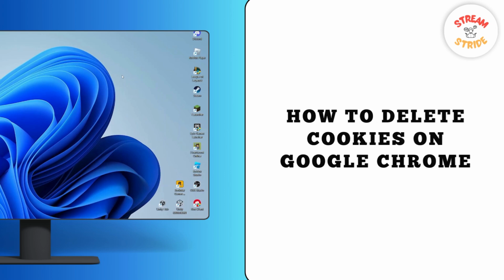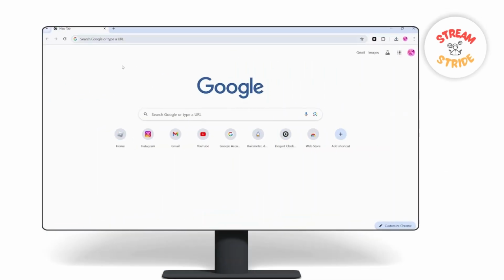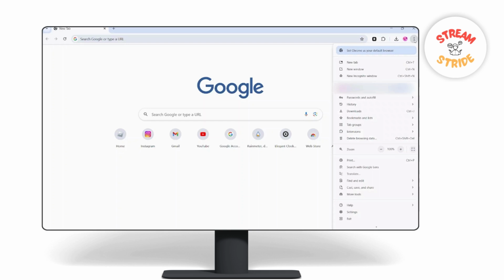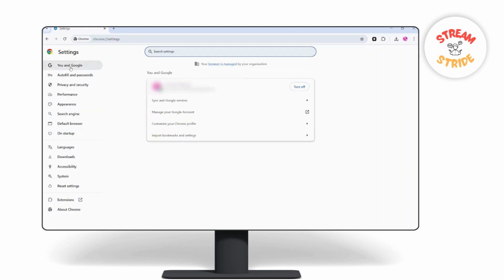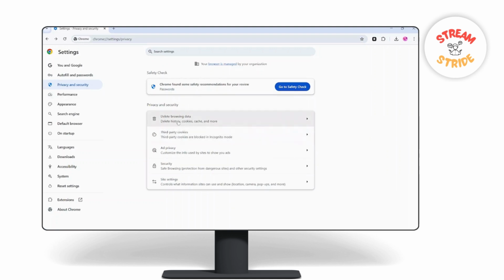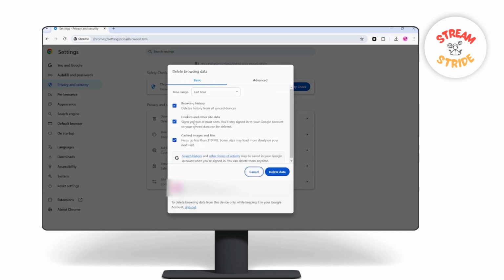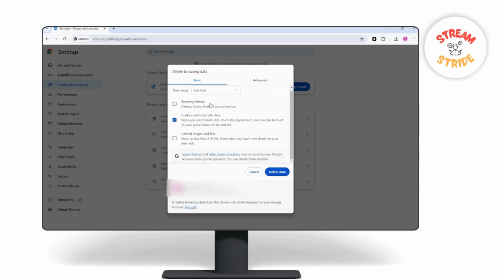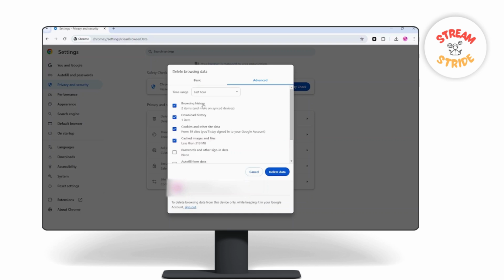How To Delete Cookies On Google Chrome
Welcome to our step-by-step guide on "How To Delete Cookies On Google Chrome"! If you're looking to clear cookies for privacy, free up space, or improve browser performance, this video is for you. We'll walk you through the simple process of deleting cookies on Google Chrome, clearing your browsing data, and ensuring your browser runs faster. Whether you’re using Chrome on your PC or mobile, these tips will help you get rid of unwanted cookies and keep your browsing experience clean and secure.

In this video, you'll learn:

How to clear browsing data on Google Chrome
Steps to delete cache and cookies on Chrome
How to delete cookies on Chrome on mobile and desktop
Why you should delete cookies for privacy and performance